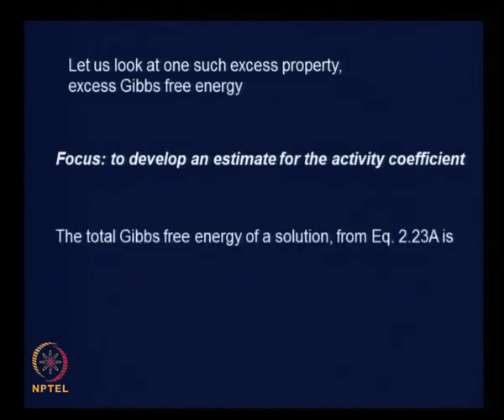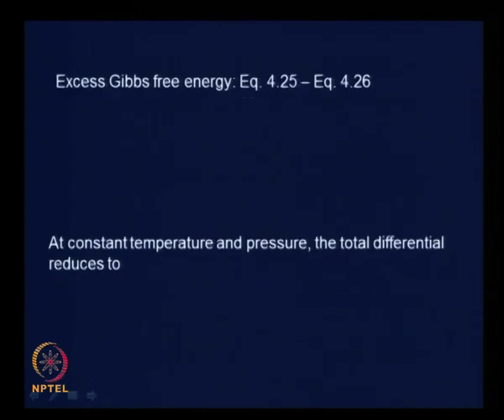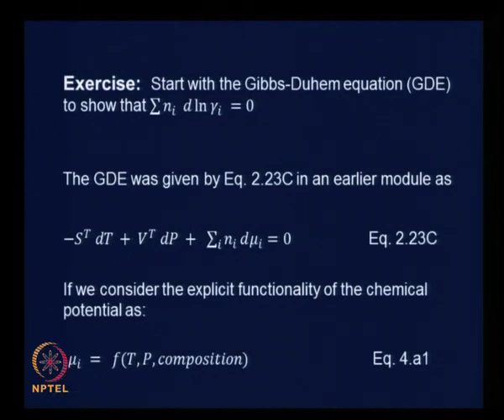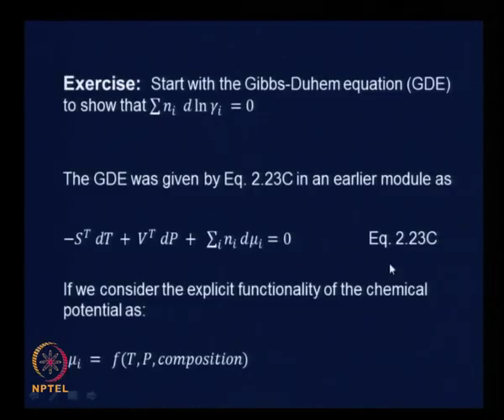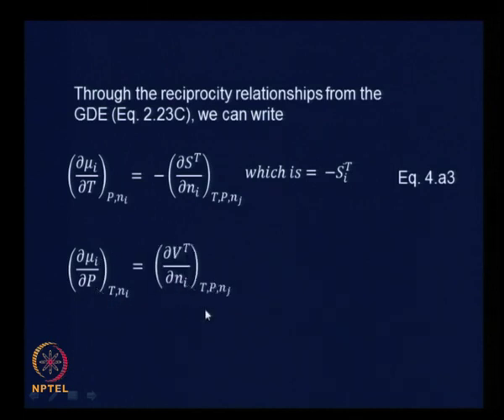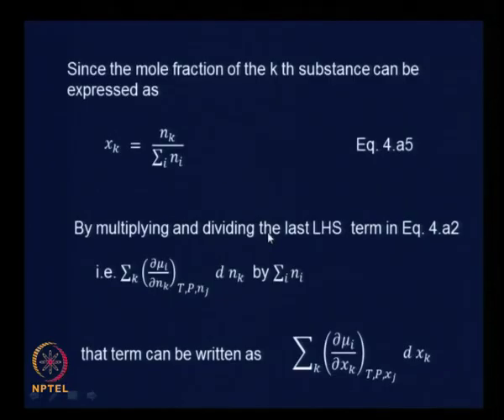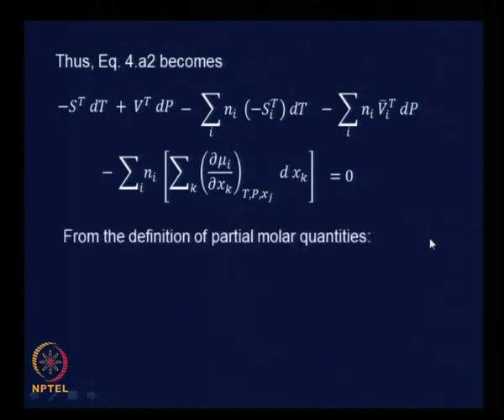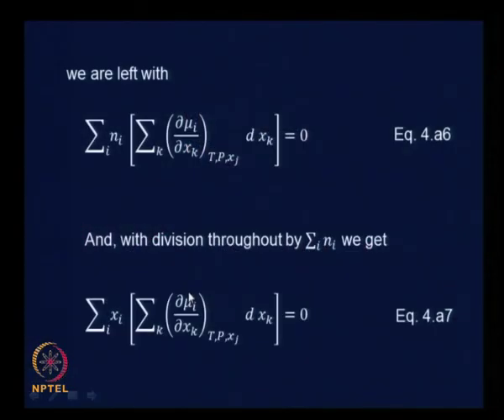Activity Coefficient from Excess Property